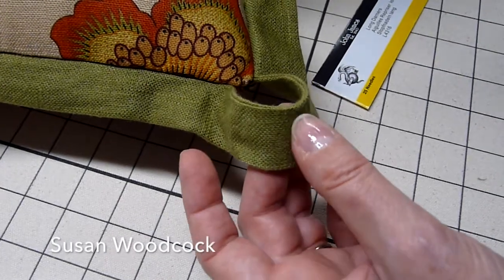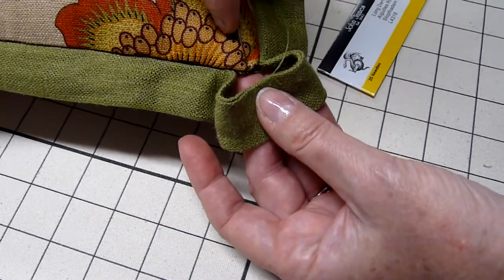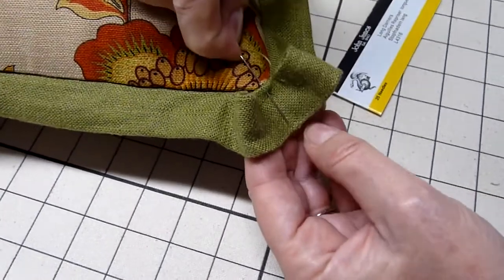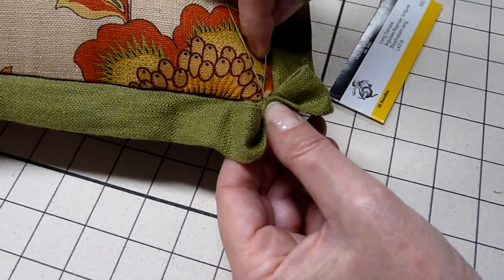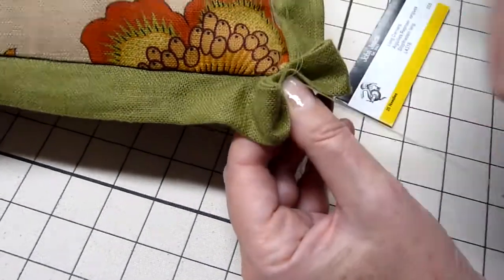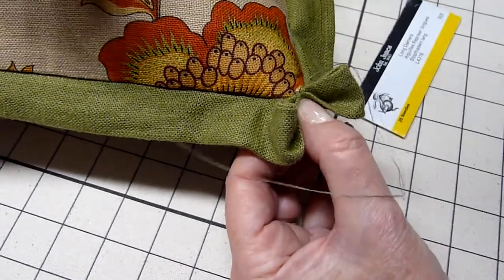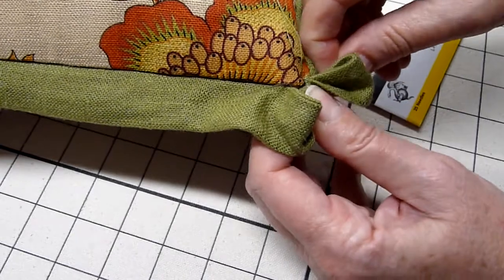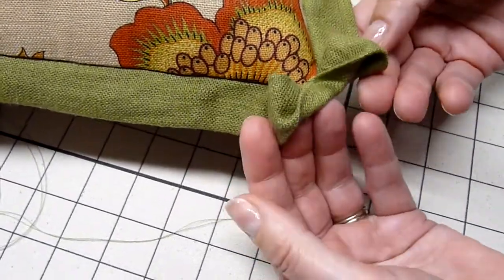Pillow with Cutout Flange Detail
Susan Woodcock demonstrates how to hand stitch a cutout flange on a pillow, to create a bow tie shape.  The complete how-to instruction for making a pillow with a cutout flange can be found in "Bespoke Soft Furnishings" magazine, Volume 2017, Issue 4.